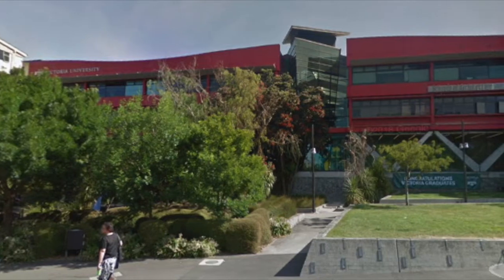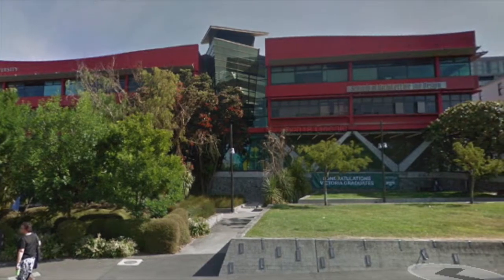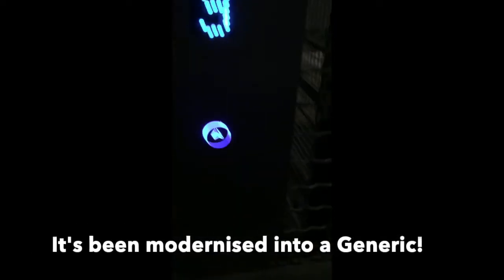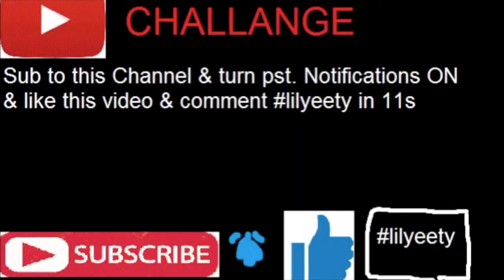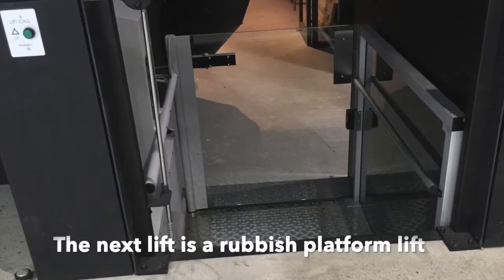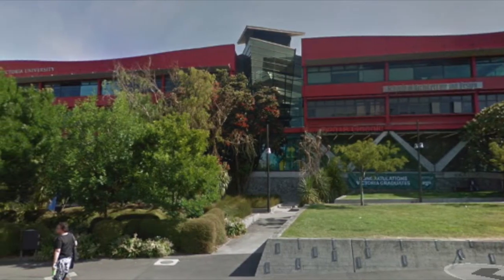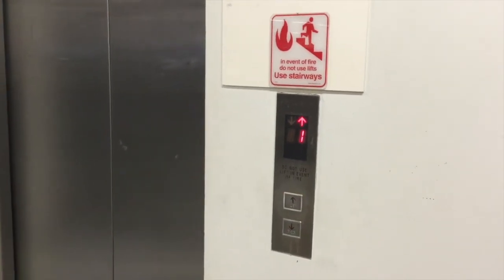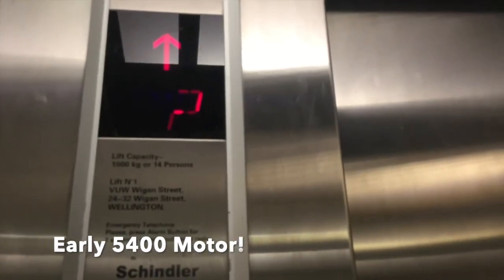NZ: Lifts @ Vic Uni: Te Aro Campus, WLG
Comment lilyeety to be LIL YEETY Squad BOIIII of the WEEK!